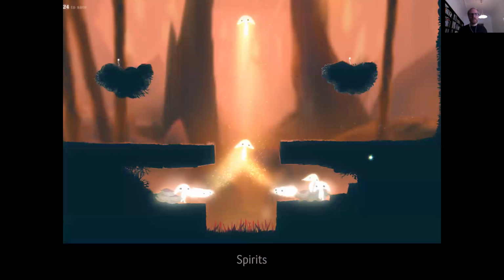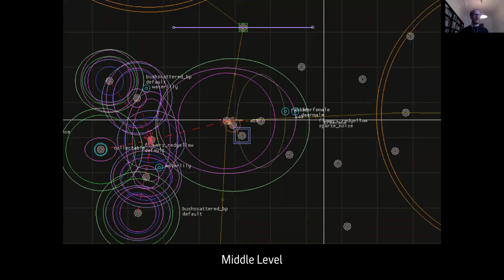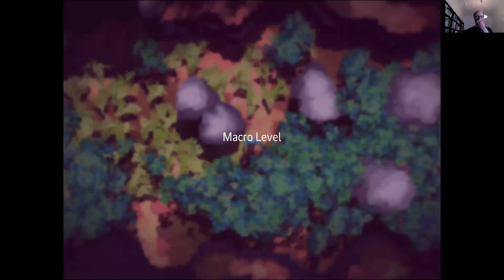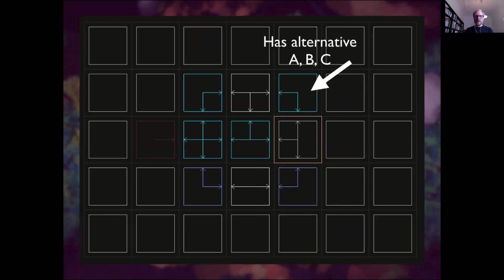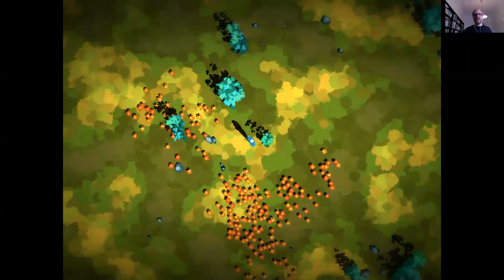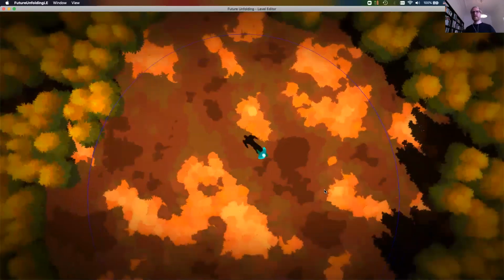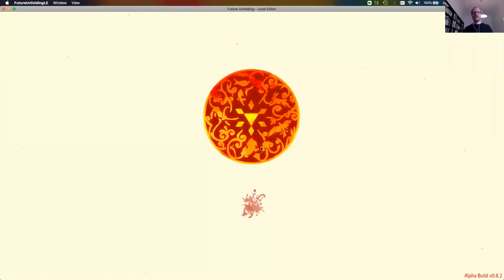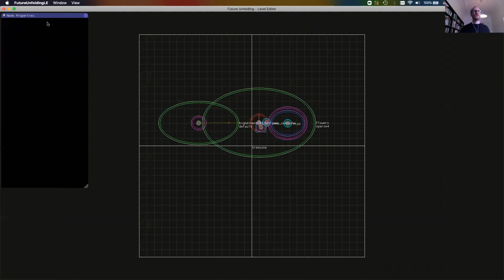Procedural Algorithms and Tools from Future Unfolding by Mattias Ljungström [Day 2]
Mattias Ljungström's lecture at the Advanced Topics in Procedural Content Generation Summer School 2019.

Abstract:
Future Unfolding uses procedural generation on all levels of the game, from decorative placement of plants to layout and ordering of world segments. This talk will go through the methods we used and show some of our internal tools. In particular our level editor, which allows us to combine generated and manually designed areas in the game.